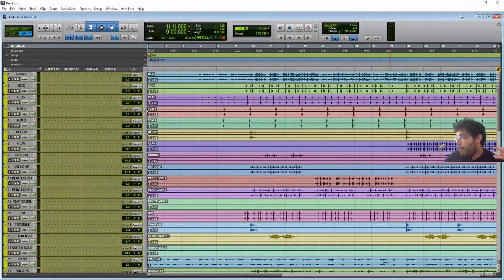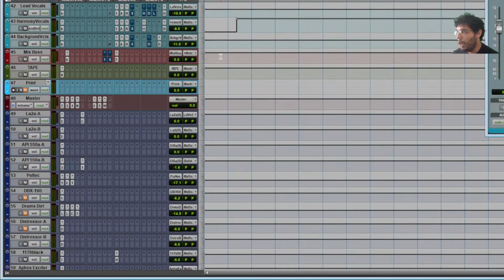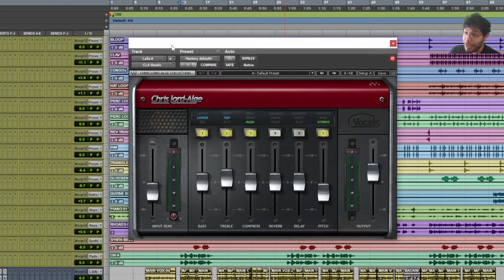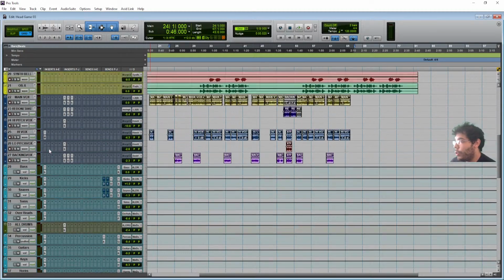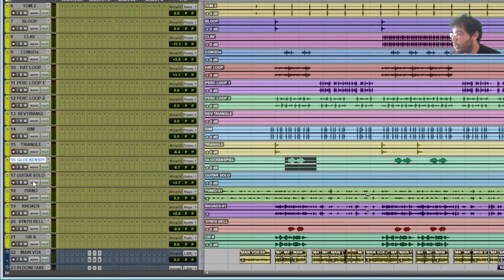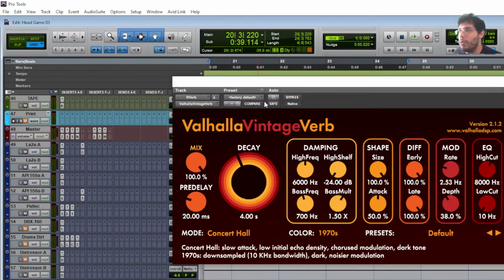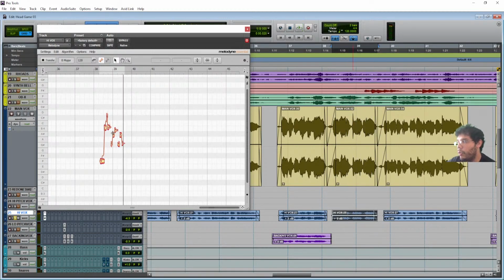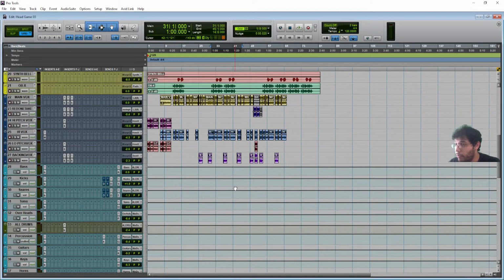Breaking down my Mix and Master for HeadGame by blckatom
I received a few emails to go through my mix and master for this song "HeadGame" by blckatom. I will break down my mix and master. I will go through my Pro Tools Template. Show my routing. I will explain my thought process for this mix and why I approached it the way I did. I talk about the plugins I used in this mix and master which include plugins by waves, celemony, plugin alliance, T-Racks and the stock plugins in Avid Pro Tools.